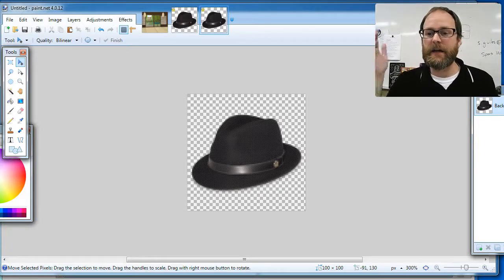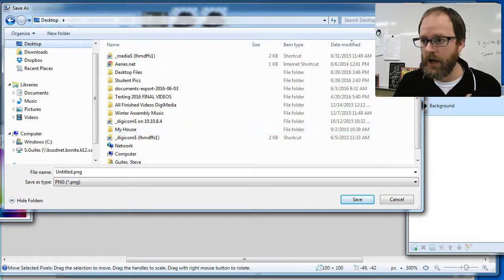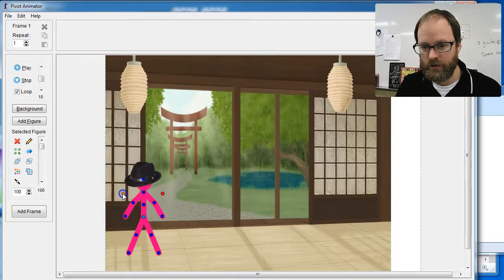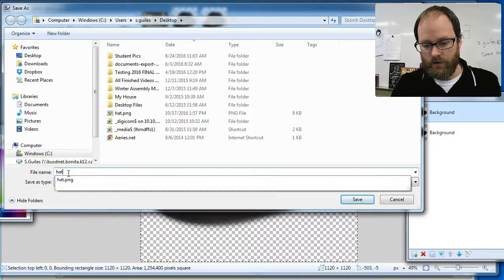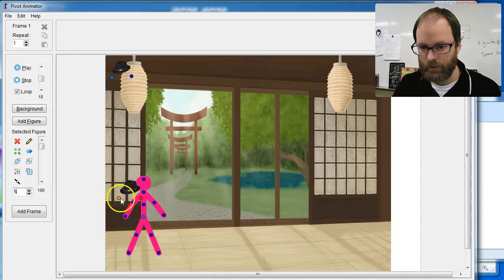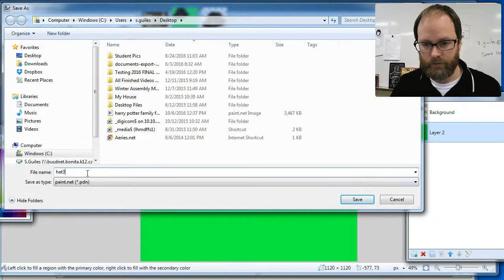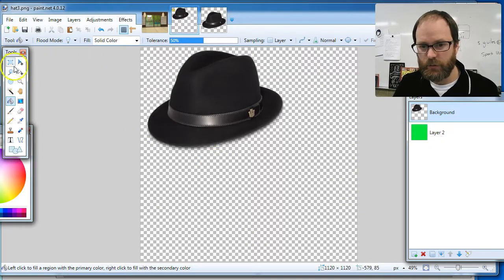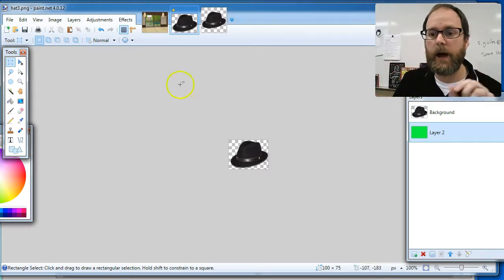Adding Objects From the Internet Into Pivot